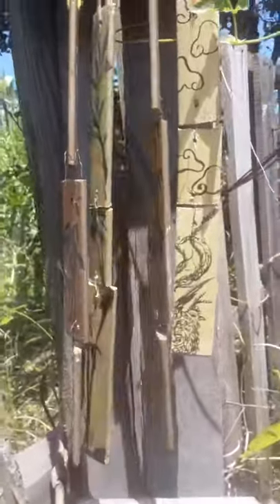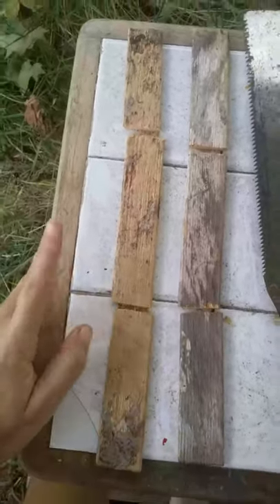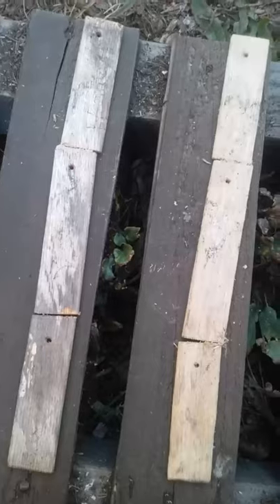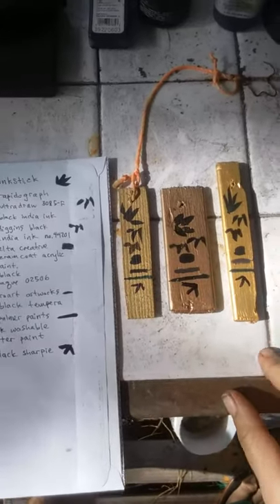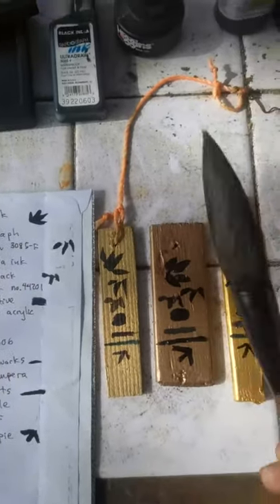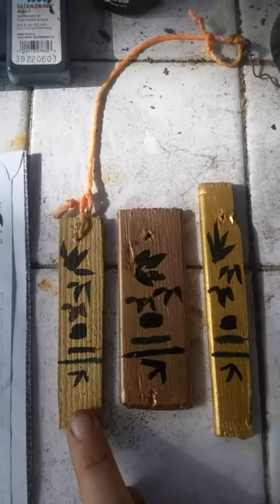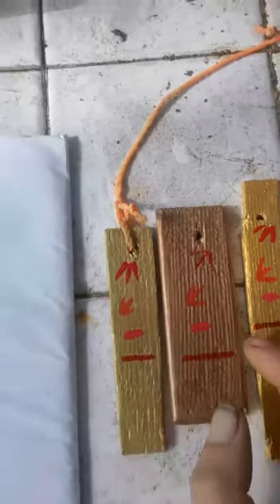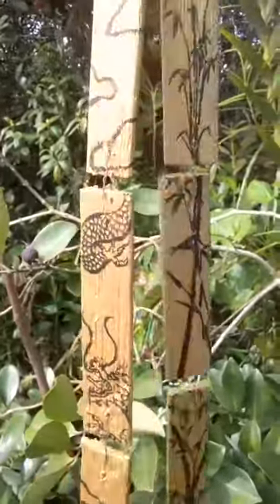art tutorial: hanging gold wood charms! ^-^